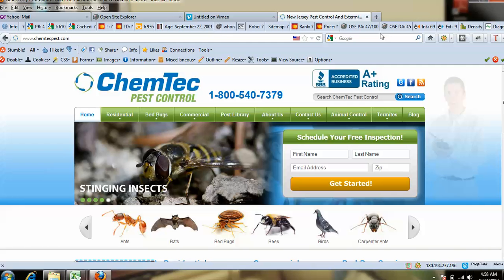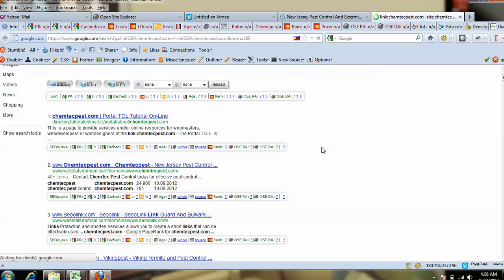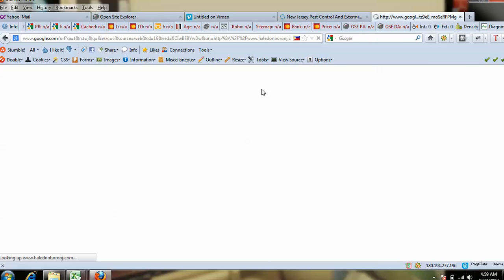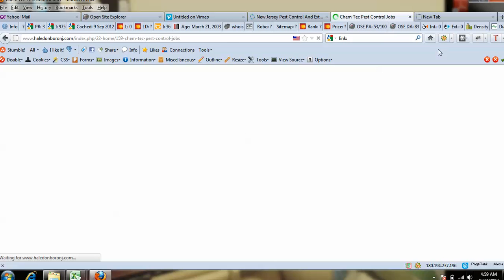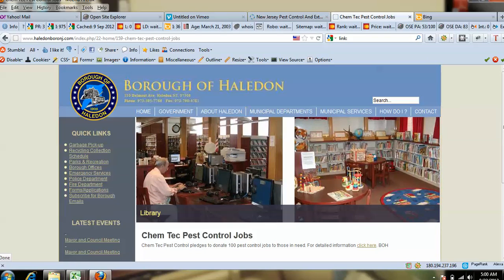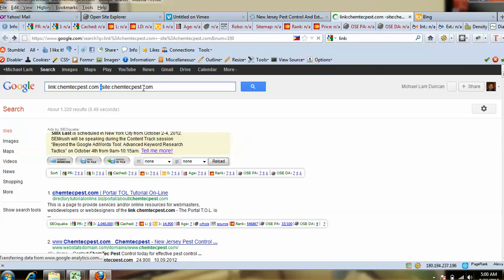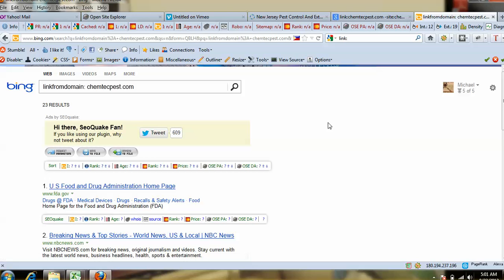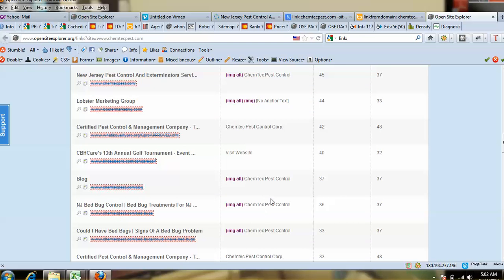Link Building tips and tricks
A quick video tutorial on how to expand your link building skills.
This video will teach you other methods of link building